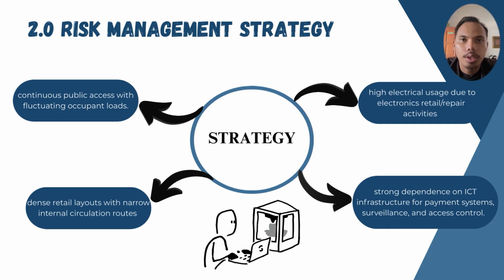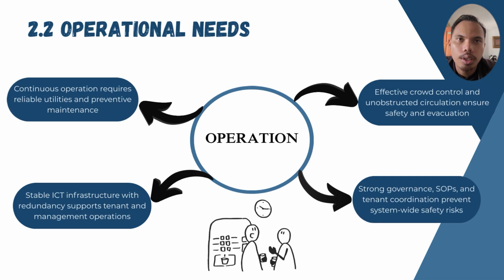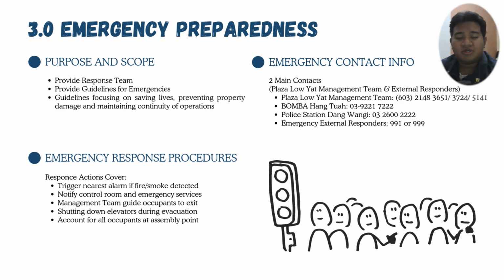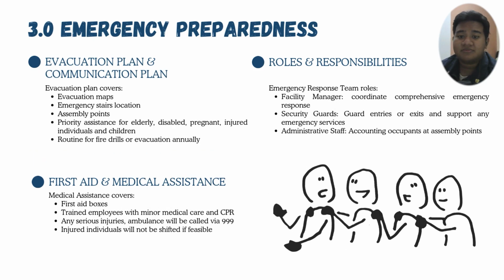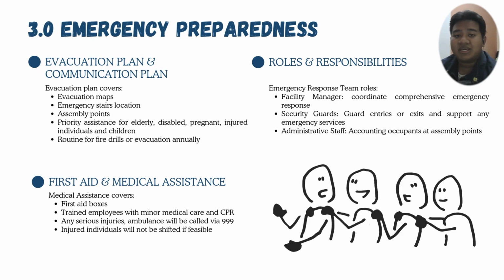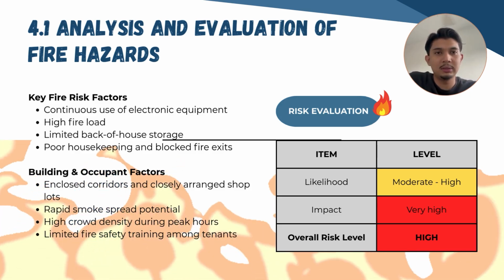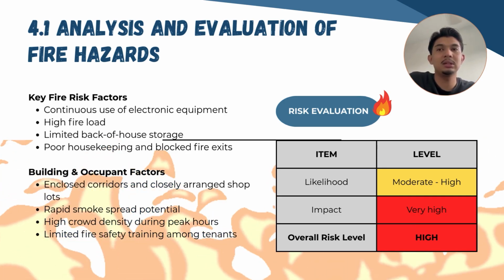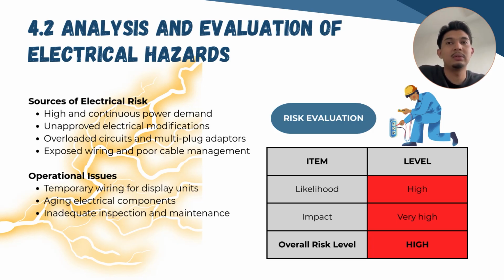BSR654: RISK MANAGEMENT AT PLAZA LOW YAT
BSR654: RISK MANAGEMENT
Case Study: Plaza Low Yat, Bukit Bintang, Kuala Lumpur

Group Members:
1- MUHAMMAD AZROL HAKIMI B. RUZMAN (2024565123)
2- MUHAMMAD FAZLI SHAH B. MOHD NOOR AZEMI (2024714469)
3- MUHAMMAD HAZEEQ AFIEFF B. AZMAN (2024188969)
4- MUHAMMAD ZUL HAFIY B. NORDIN (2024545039)
5- AHMAD ZAKWAN B. ZAKARIA (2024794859)